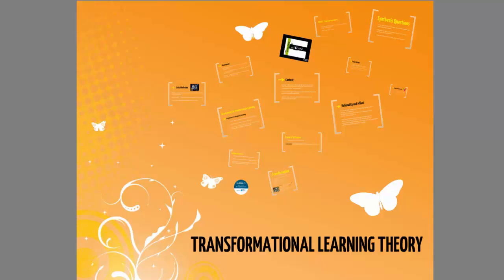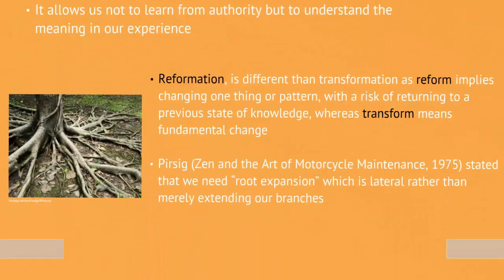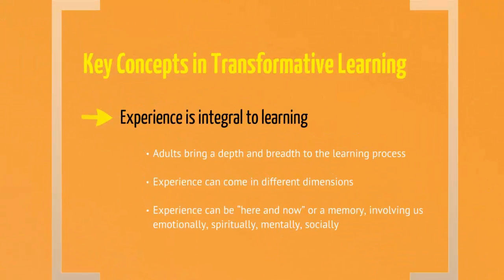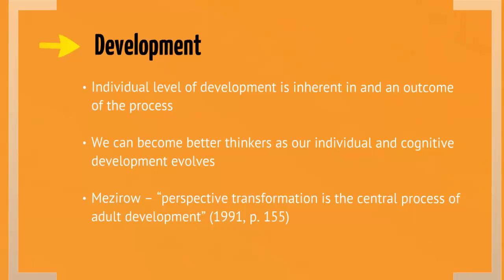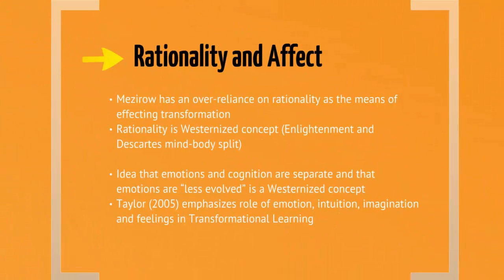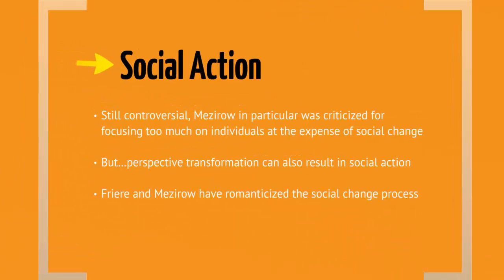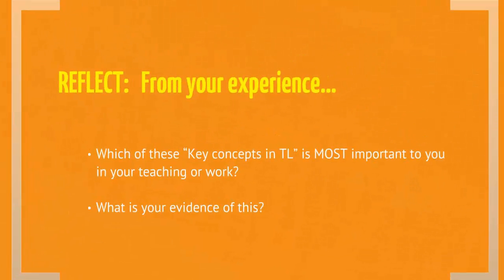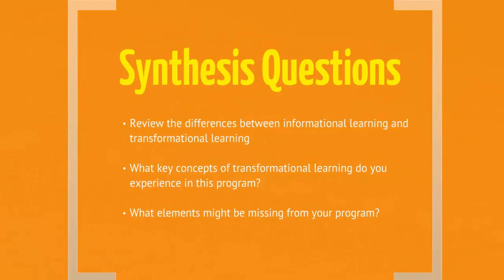6.1 Transformational Learning Theory